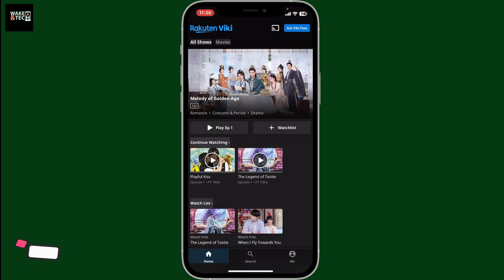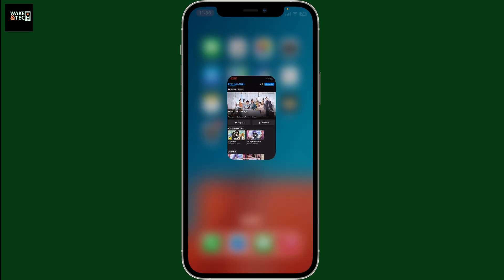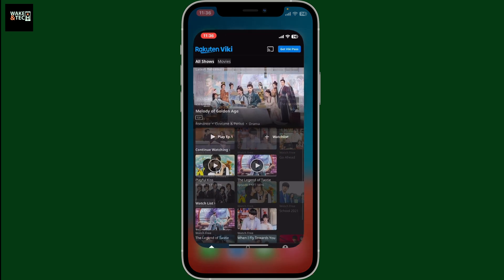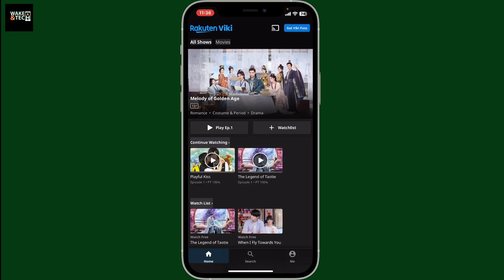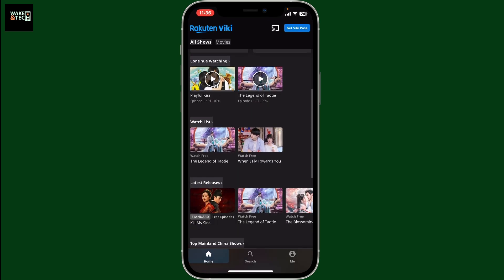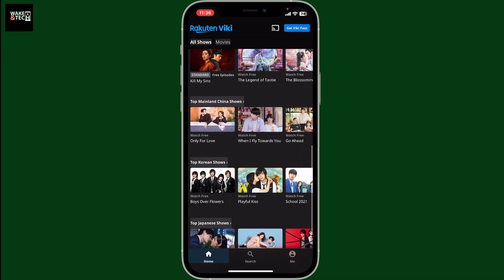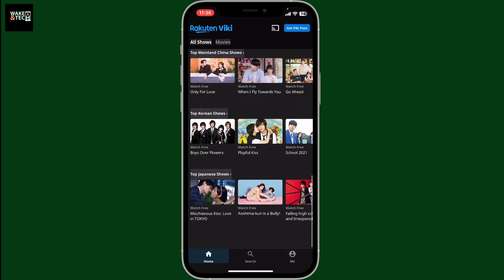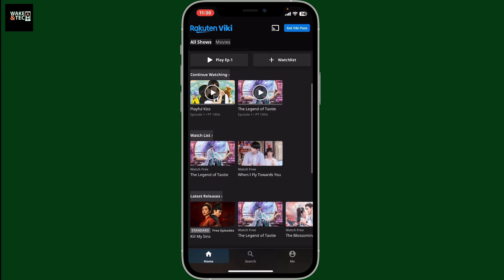How to Disable Timed Comments on Viki? Turn Off Timed Comments in Viki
In this tutorial, we’ll guide you through the process of turning off timed comments on the Viki app. Timed comments can sometimes be distracting, especially when you’re trying to enjoy your favorite dramas or movies. Follow these simple steps to disable them, and enjoy an uninterrupted viewing experience. Whether you’re using the Viki mobile app or the web version, we’ve got the instructions covered for both!

Note:
This video is created for educational and informational purposes, providing viewers with tips and guidance on how to use various apps and websites.